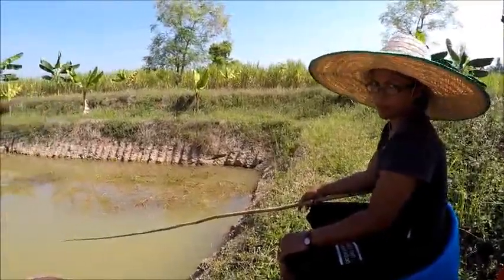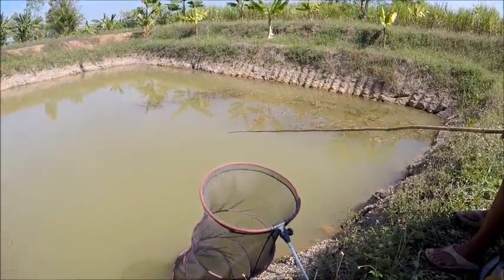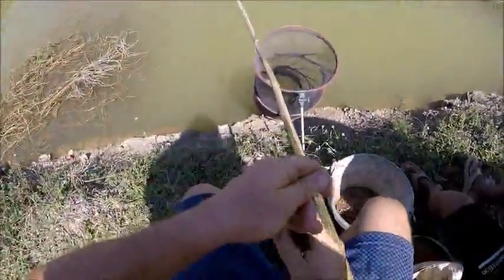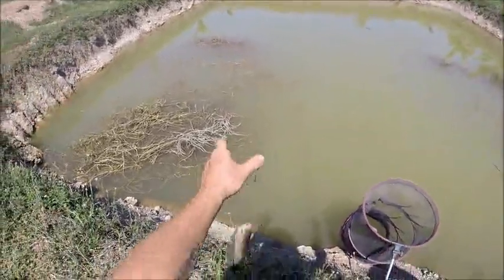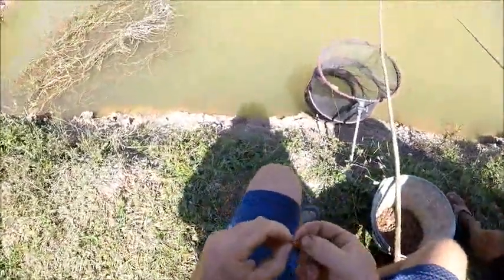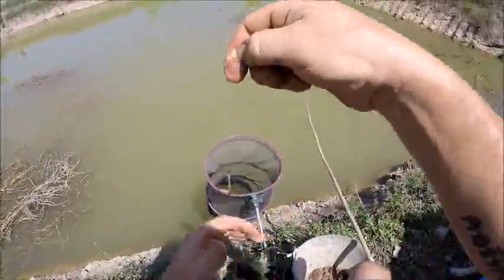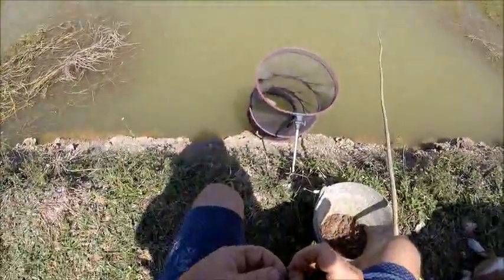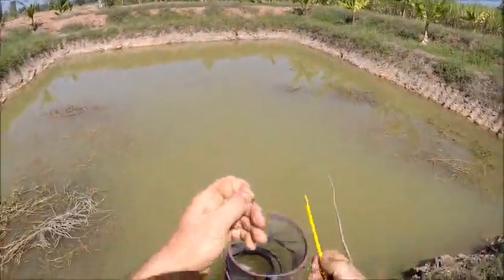Farm Life - Husband vs Wife fishing contest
Team England vs Thailand is our international fishing match today.

Expect a fishing grudge match with lots of bad sportsmanship.
The target species was tilapia.
The method used was the short pole.
The bait used was soaked dog biscuits.